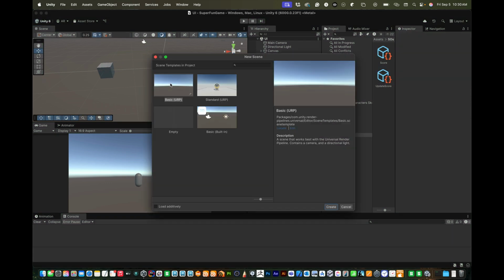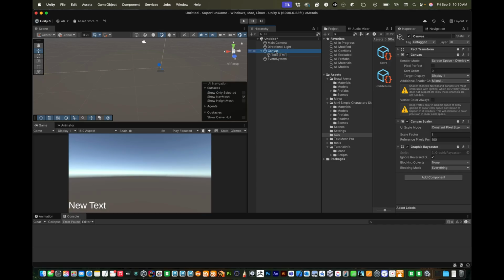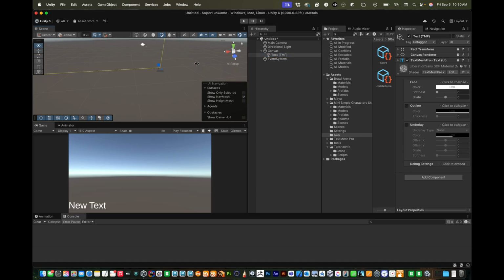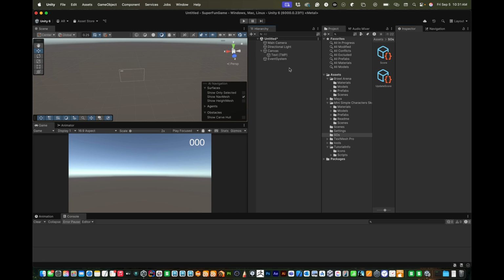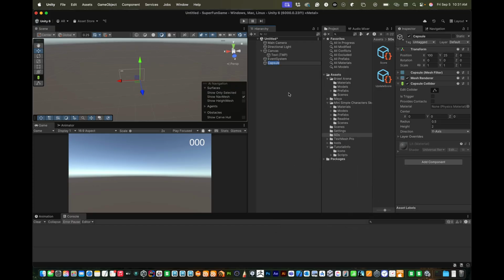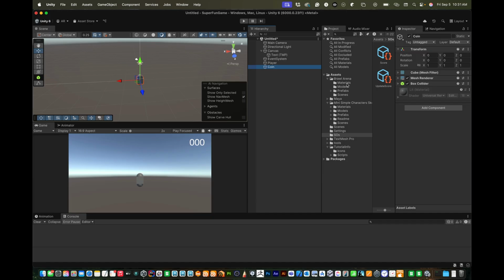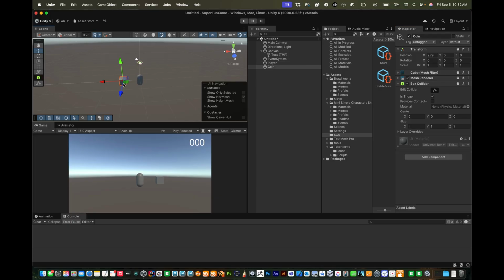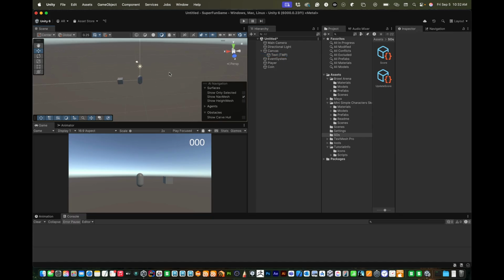Setting Up a Scoring System with ScriptableObjects Part 1